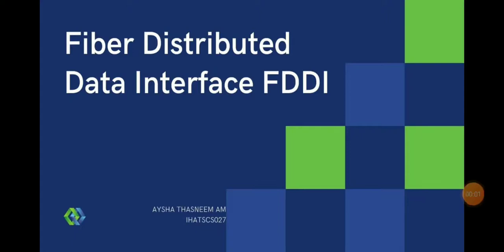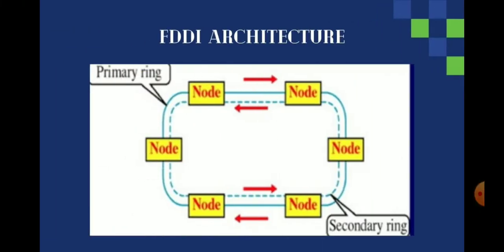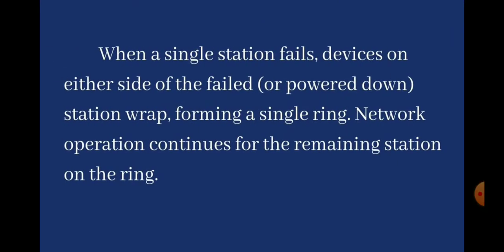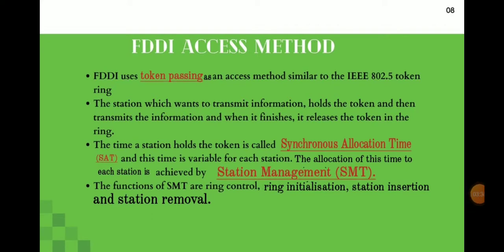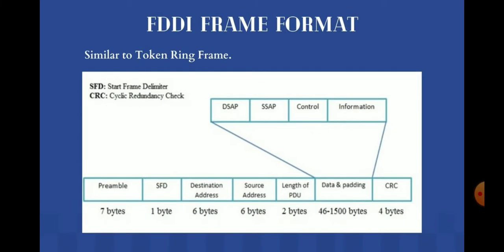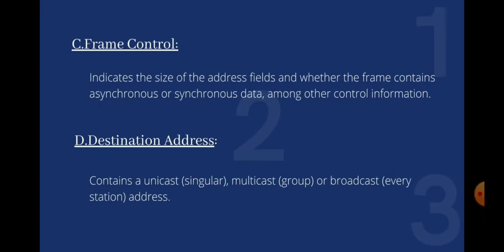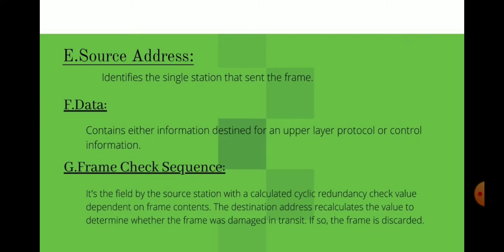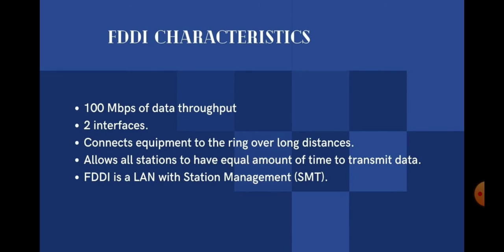Fiber Distributed Data Interface (FDDI) Technology (Malayalam)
FDDI (Fiber Distributed Data Interface) is a group of networking specifications standardized by ANSI in the mid-1980s.
An FDDI network supports data transfer speeds of 100 Mbps over a fiber optic cable and uses a rotating token to define which system can send data at any given time.

Watch the video for more details on FDDI.

Thankyou!

Calicut University - B.Sc. Computer Science/BCA - Semester 4 - Data Communication and Optical Fiber (DCOF)